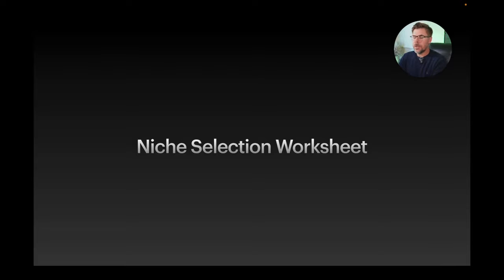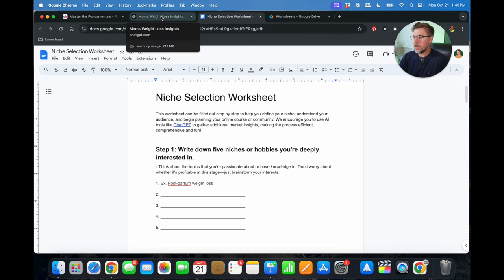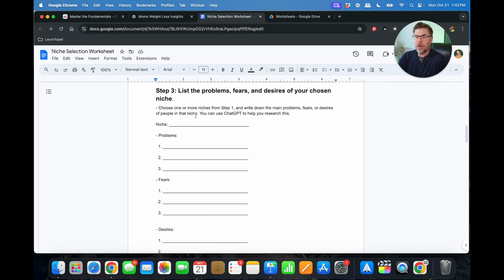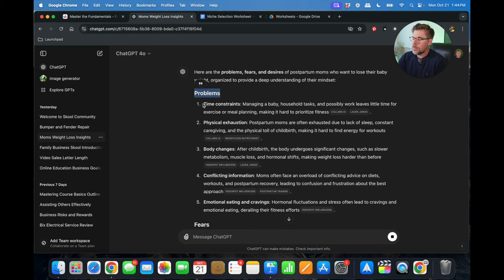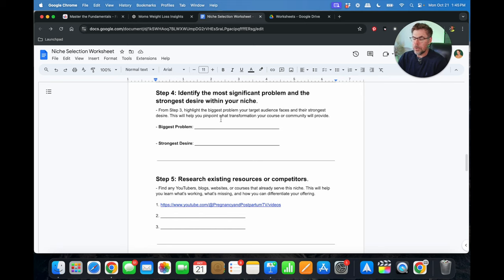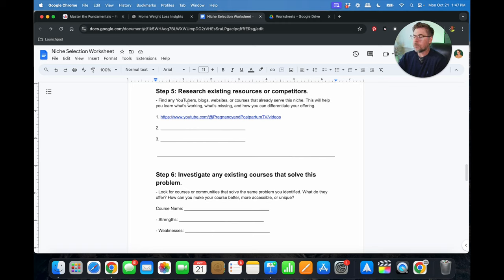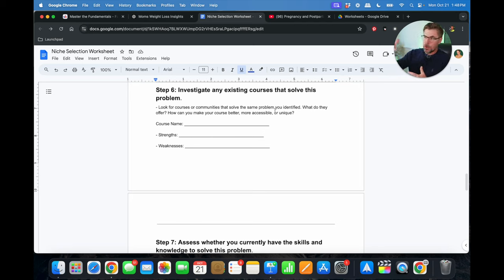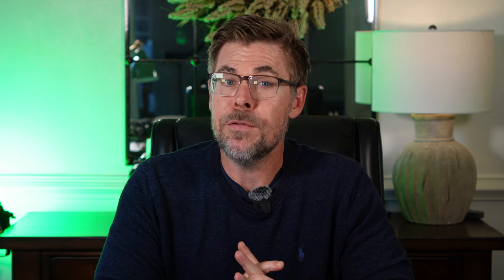Steal This AI Hack for Easy Market Research (PROMPTS INCLUDED)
JOIN OUR FREE SKOOL COMMUNITY👇 Let's build a business together!

Ways to Work with Us

About:
In today's training, Matt introduced the fundamentals of building an online business using the Skool platform, highlighting the shift towards online education. He discussed essential principles such as understanding your niche, identifying audience needs, conducting market research, and creating compelling offers. Participants were guided on completing worksheets to clarify their niche, define their customer avatar, and refine messaging. Matt emphasized using AI tools like ChatGPT to streamline the process and reassured participants that thorough completion of the worksheets would lead to greater clarity and success in their online ventures.